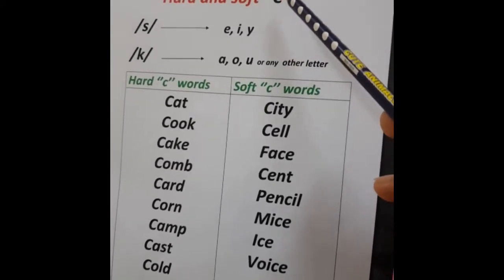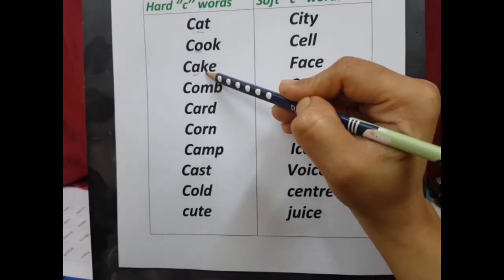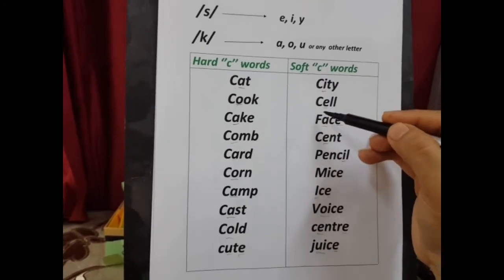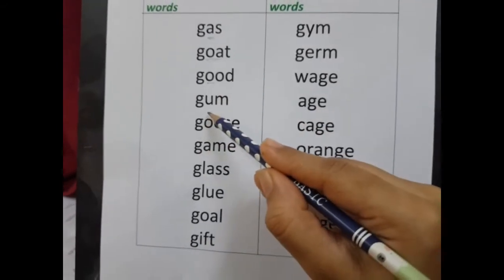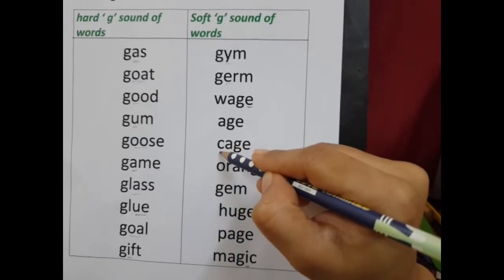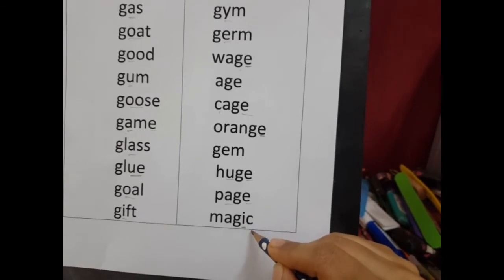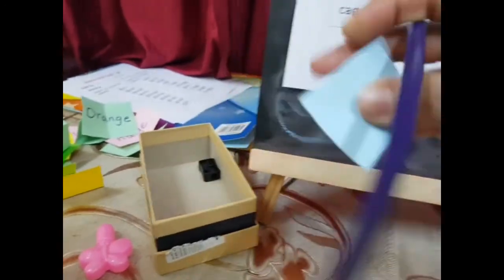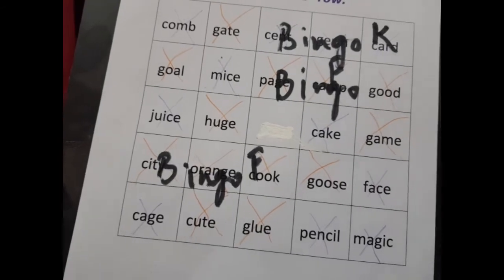HOW TO PRONOUNCE HARD & SOFT "C & G" SOUNDS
Both C & G consonants has hard and soft sounds, Watch the video to understand the difference between hard & soft sounds of letters C & G.
Video links.